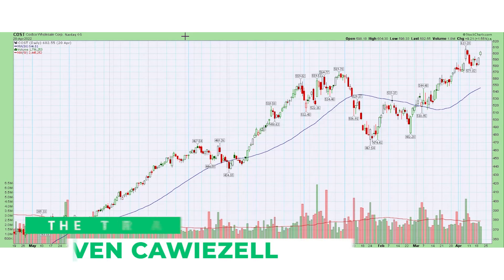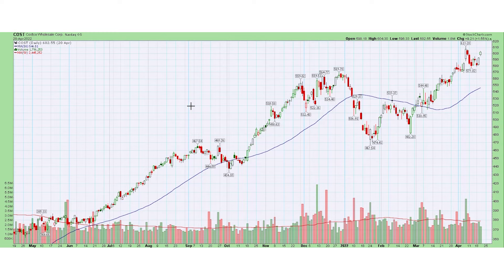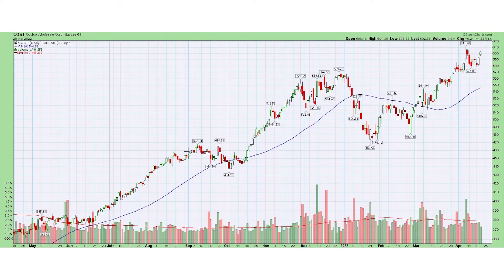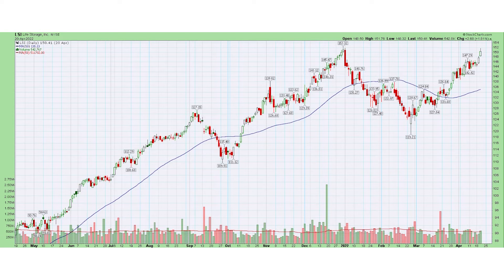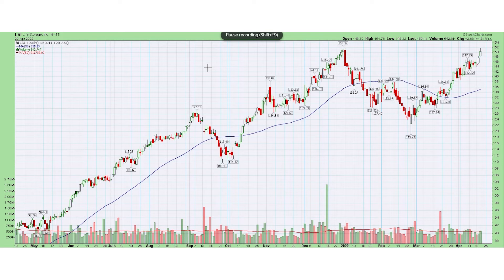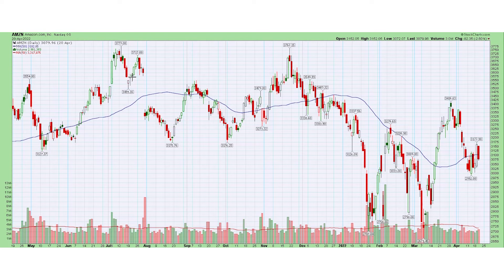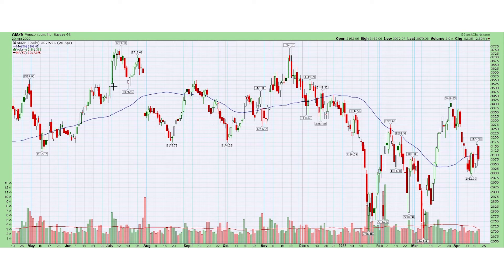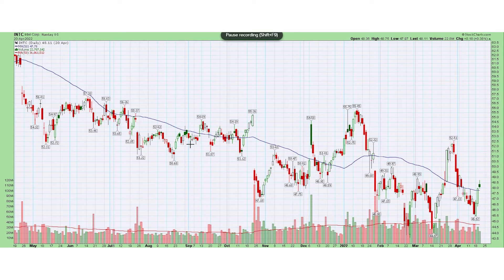What Does a Good Stock Look Like? How to Quickly Evaluate a Stock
What does a good stock look like? Steven Cawiezell covers reading a stock graph, analyzing stocks, and how to quickly evaluate a stock.

Learning how to analyze stocks and deciding on stocks with the right information is crucial to ensuring your money is invested properly. Doing technical analysis quickly doesn’t have to be difficult if you know what to look for when buying and selling stocks. This is a technical stock analysis for beginners’ video that will show you how to pick better stocks simply by looking at stock trends.

In this video, I’ll be looking through a series of stocks and show you my process when identifying top stocks, and stocks that you might want to stay away from. We’ll be looking at technical analysis chart patterns that can help inform your decision based on whether the stock graph reading has an upwards or downwards trend. Another important topic I cover in this video when evaluating stocks is not letting your bias make the investment decisions for you.

New to the channel? If you’re interested in learning how to create weekly trading income, how to read market charts, finding the right stocks or looking for a proven trading strategy this is the place for you. Whether you are trying to grow your retirement account or build a trading income stream, it’s important to have a solid trading and/or investment plan in place.

Join us every week for new videos on technical trading techniques, stock market breakdowns, options trading updates, and more!